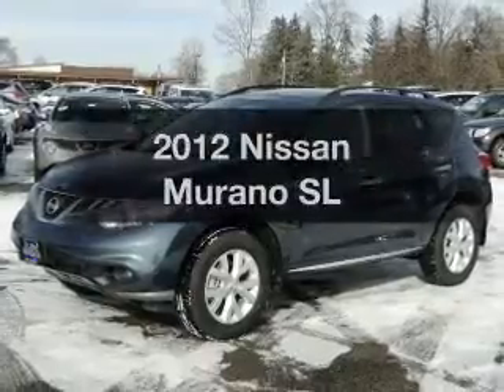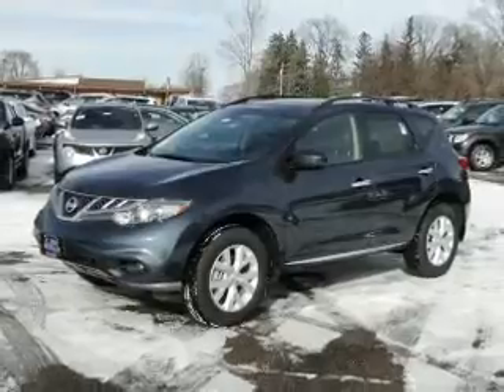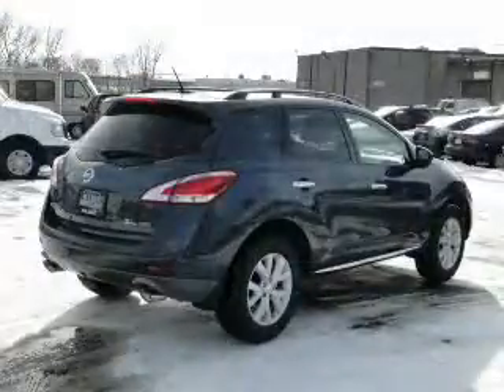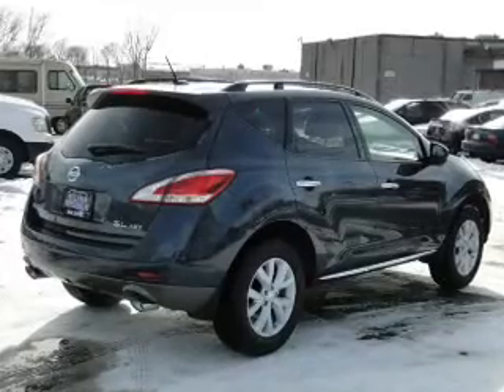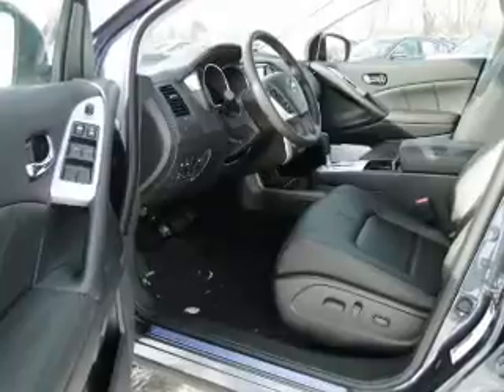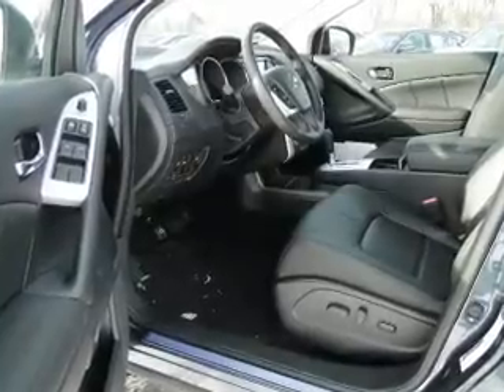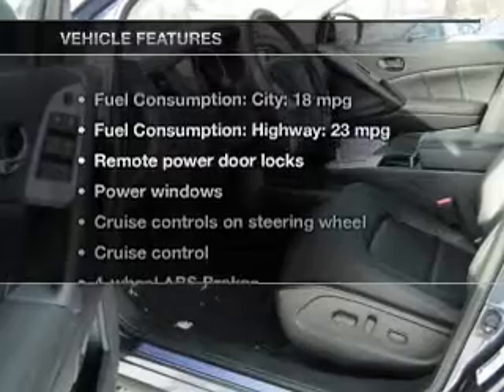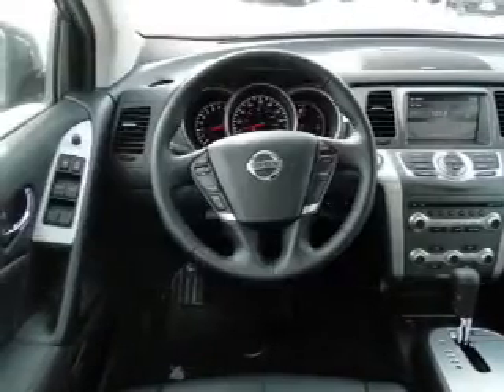2012 Nissan Murano - Maplewood MN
Phone:
Year: 2012
Make: Nissan
Model: Murano
Trim: SL
Engine: 3.5 liter 6 cylinder 24 valve MPFI DOHC
Transmission: Automatic CVT
Color: Graphite
Mileage: 7
Address:
3090 N. Hwy 61